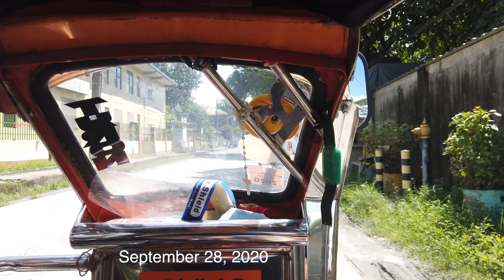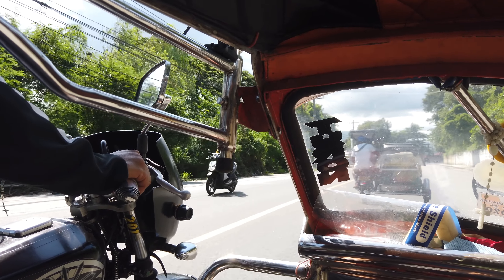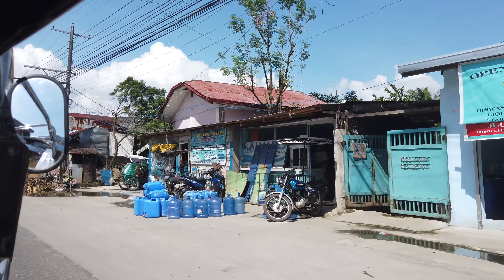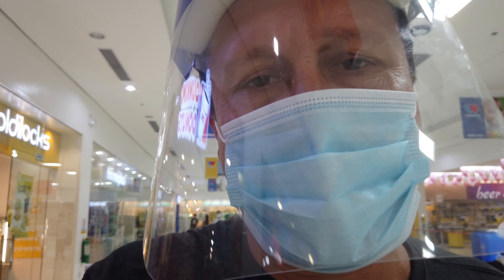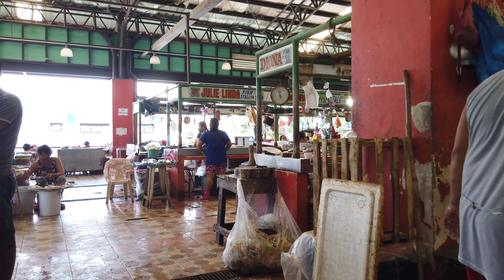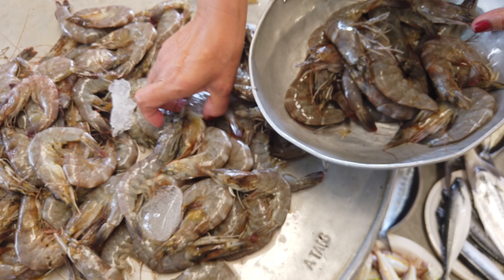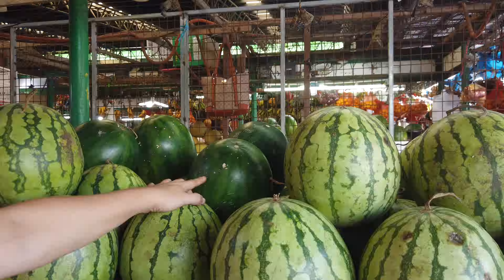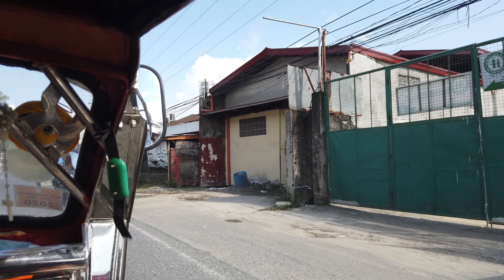Trike Ride to Subic Town - Subic Public Market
I jumped in the Lambo and rolled up to Subic Town. Picked up a kilo of shrimp for 380 Pesos, 4 lemons for 50 Pesos, and a watermelon for 180 pesos.